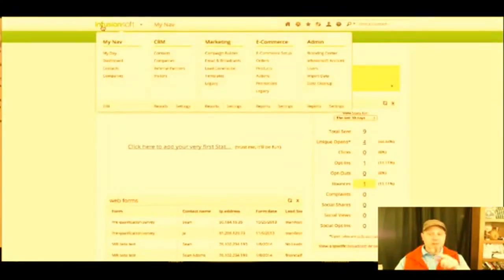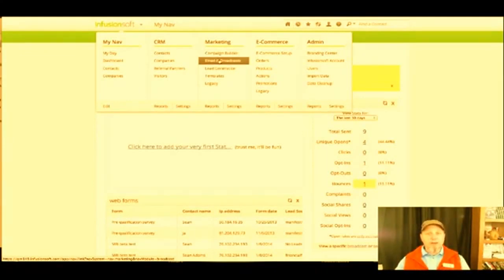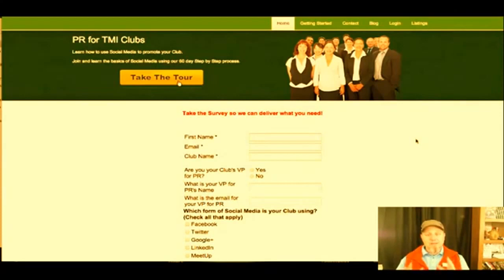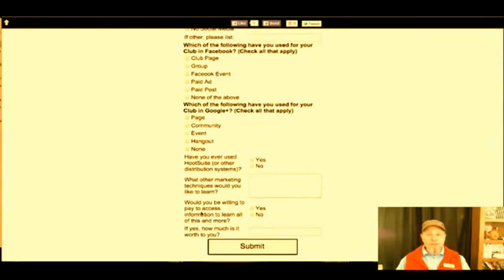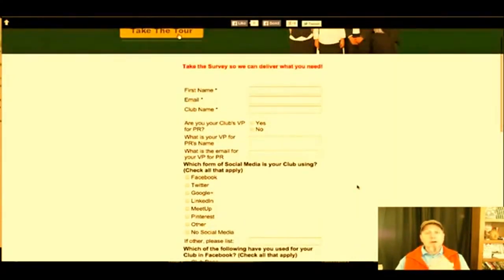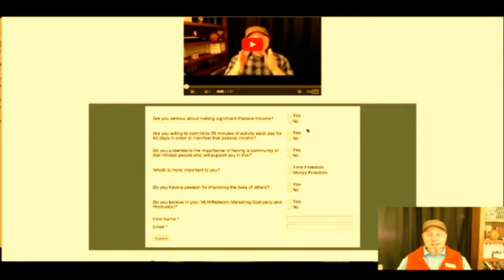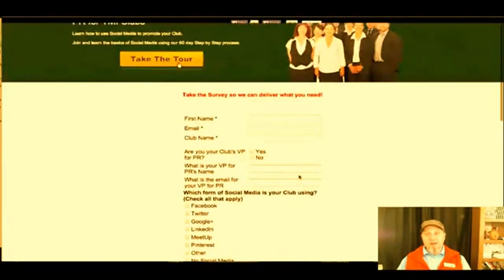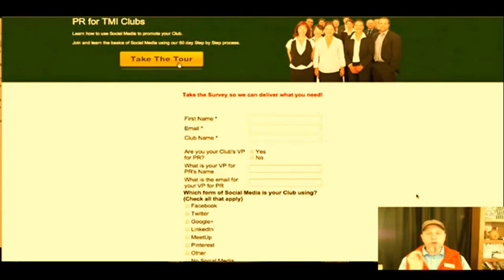Sample Business Plan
Sean Adams spoke about joining together a survey and the Infusionsoft program. This is a marketing plan where he could guide your business by pursuing those individuals who are still anxious to learn.

With this program, he is able to know and comprehend what they are accomplishing and the assets of where they're at. This is studied as a small business success plan because business owners will know who they must and ought not to be spending time talking to.

This is much more successful than any other programs as you'll be able to collect more higher end clients.